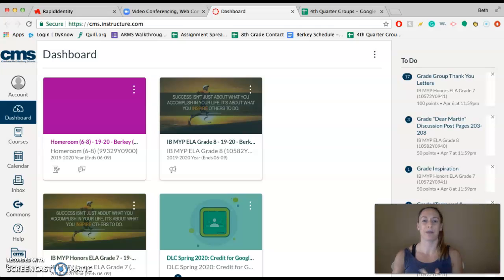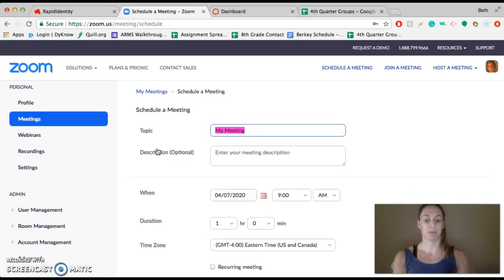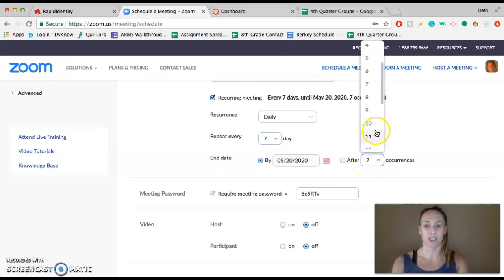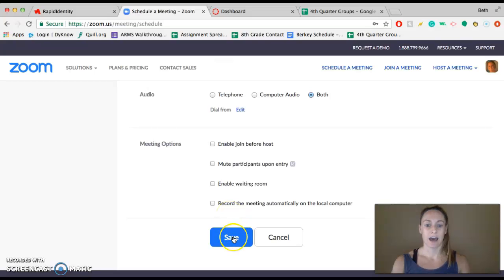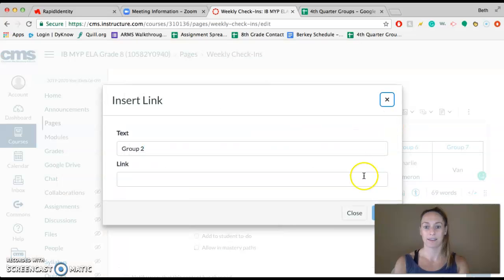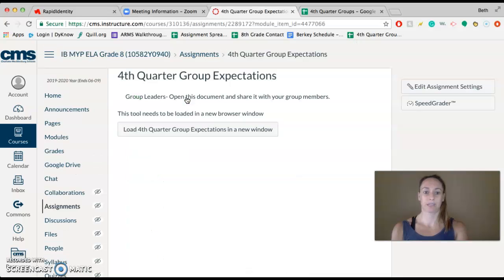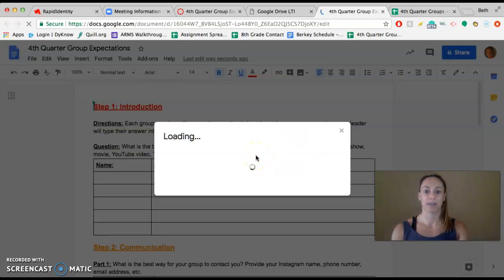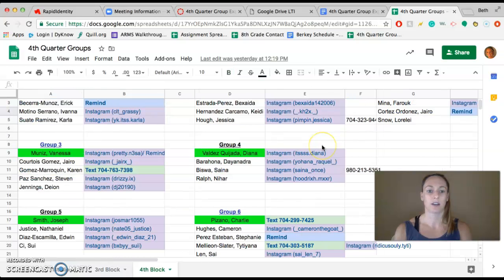Creating Reccuring Zoom